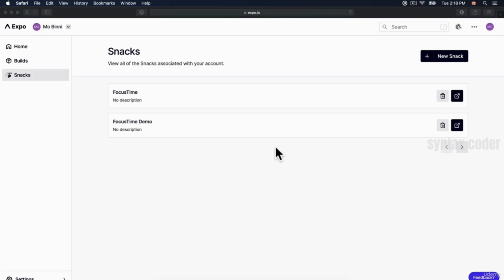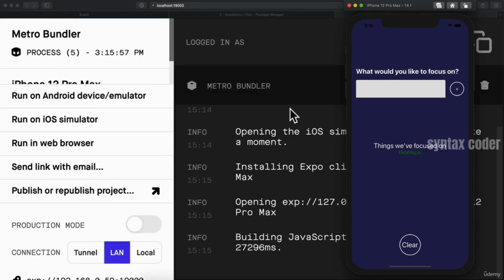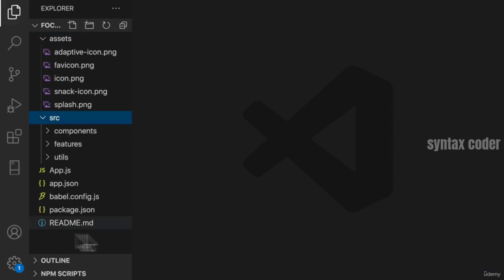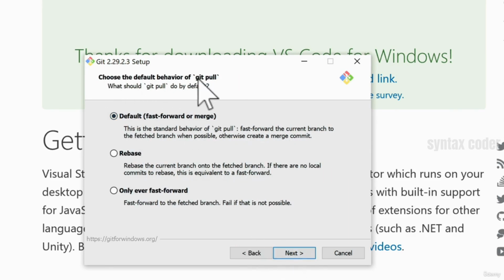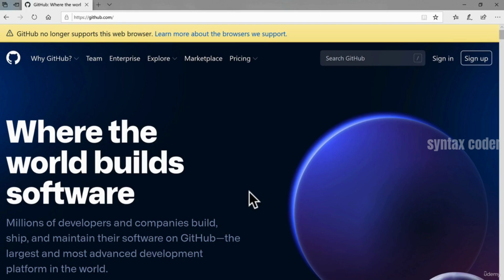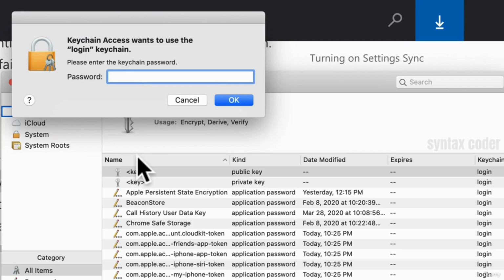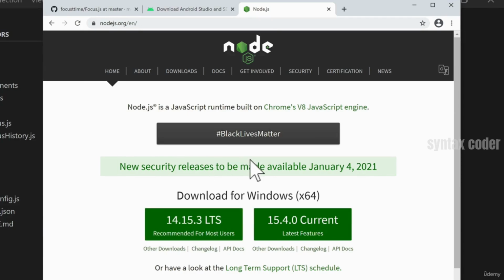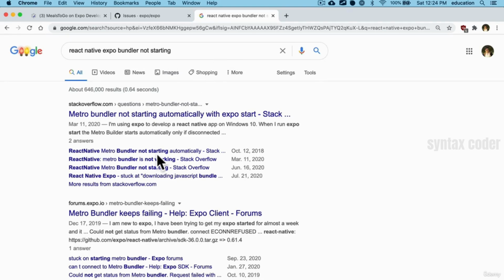🛠️ Professional Mobile Development Setup | React Native Local Setup Guide 🚀 Bootcamp Ep. 05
Set up your professional local development environment for building mobile apps with React Native! In this episode of the Complete React Native Bootcamp**, I’ll guide you through the tools, configurations, and best practices needed for seamless iOS and Android development.

- Installing and configuring Node.js, NPM, and React Native CLI
- Setting up Android Studio and Xcode for cross-platform development
- Tips for optimizing your development workflow

📌 Whether you're a beginner or an experienced developer, this video will help you establish a solid foundation for professional mobile app development.